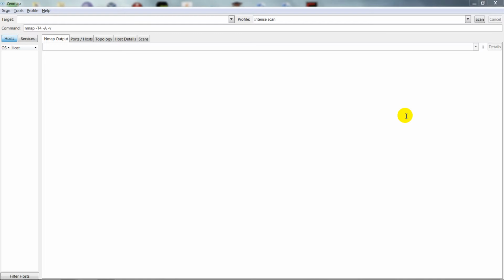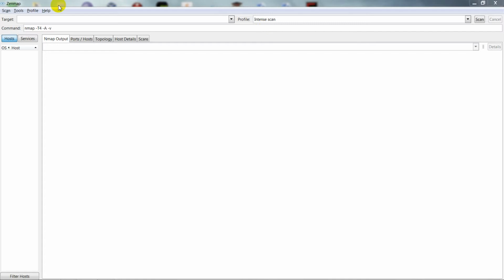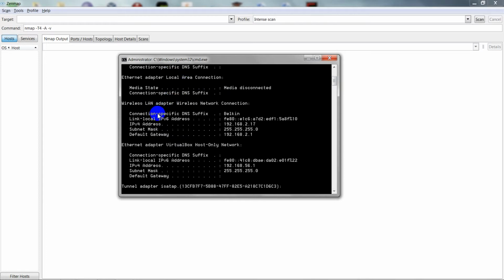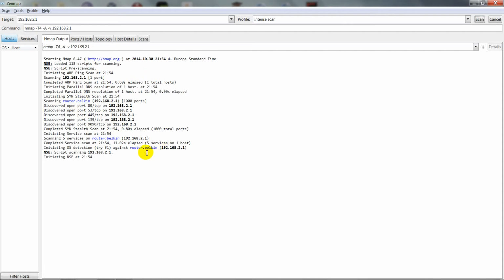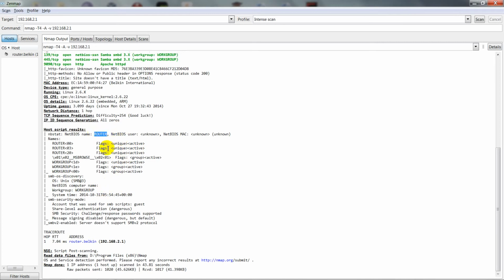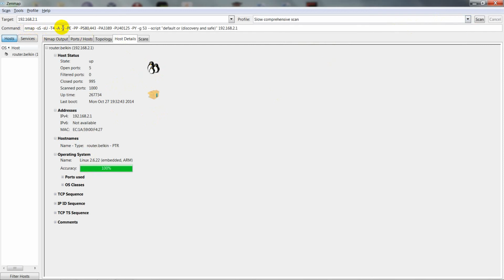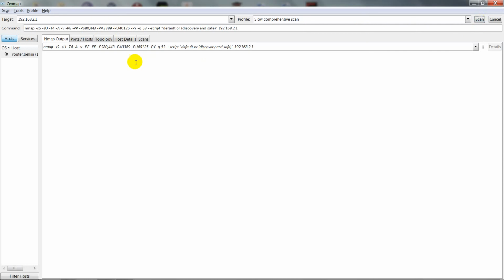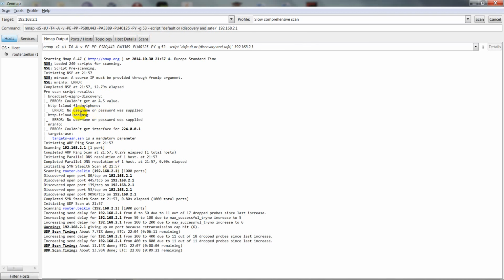Nmap Beginner Tutorial